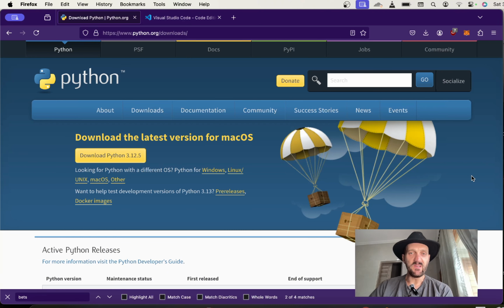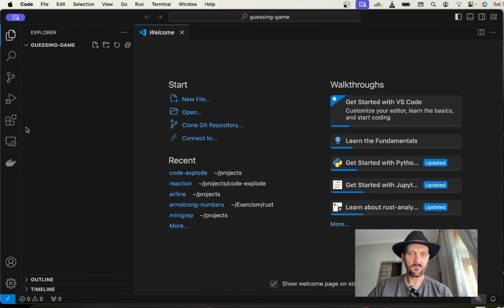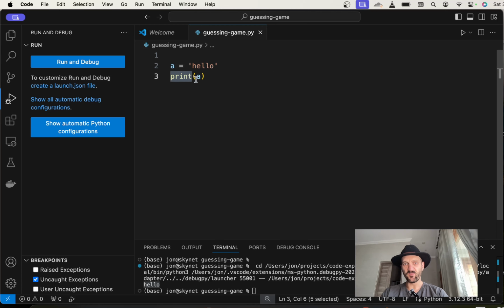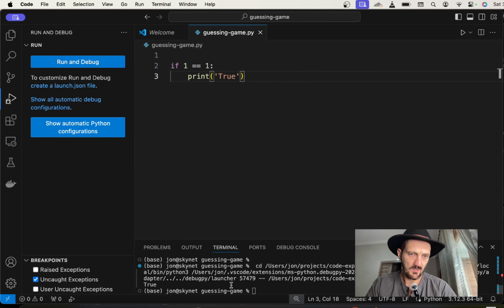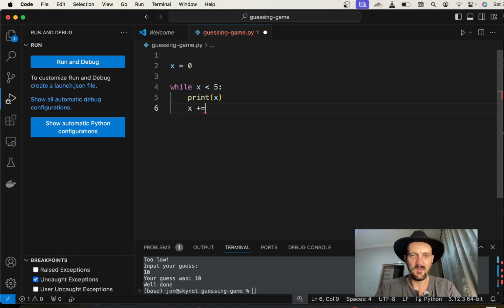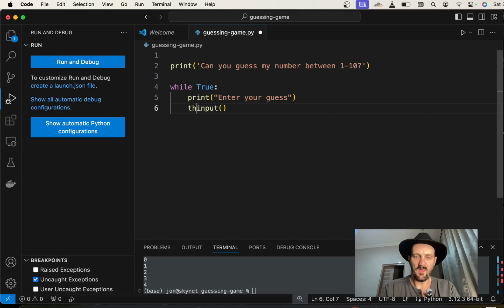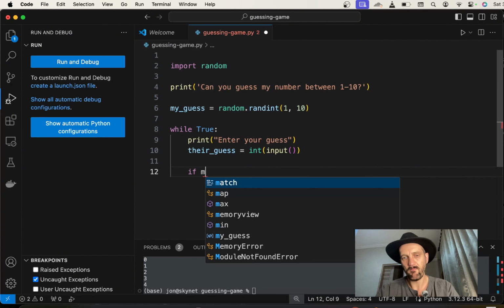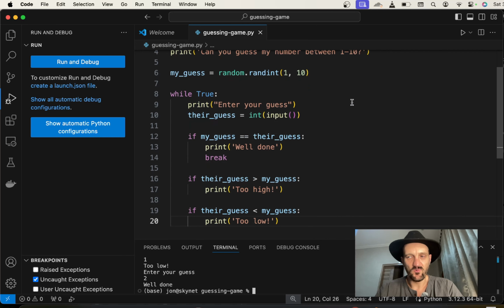Learn To Code By Building a Game! - For Complete Beginners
In this video we build a game to learn the fundamentals of coding in Python!